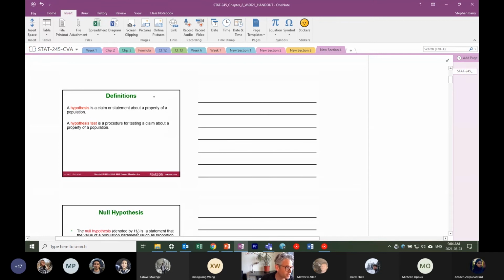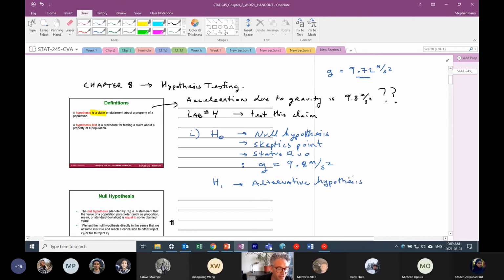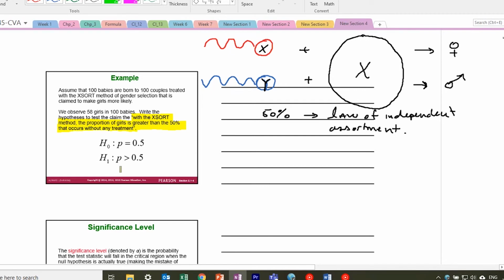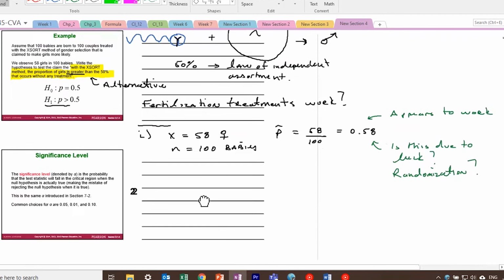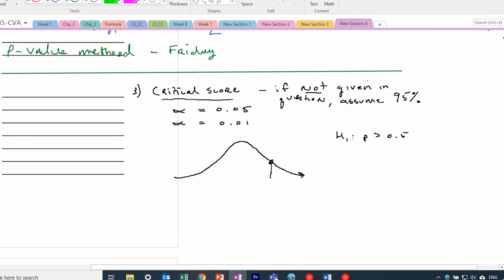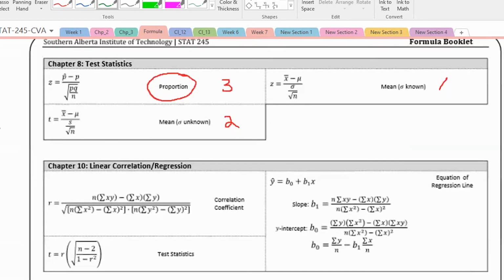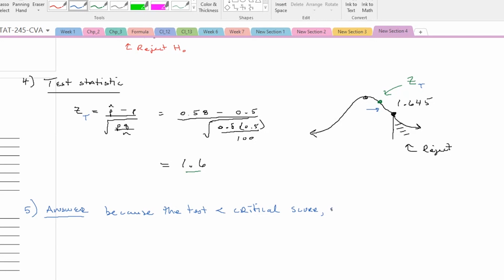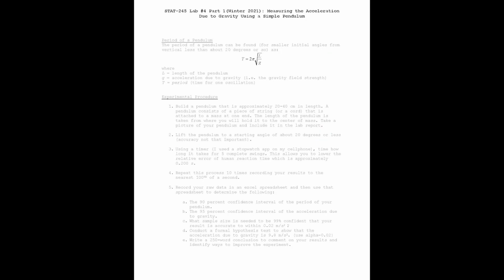Hypothesis Testing Part 1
How to prevent false positives. STAT-245 Chapter 8.2 Class 26